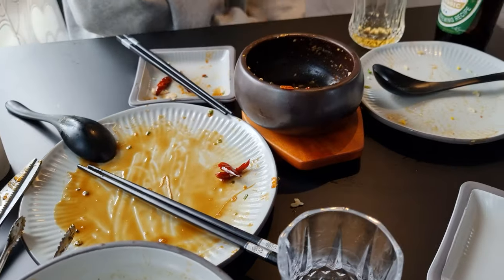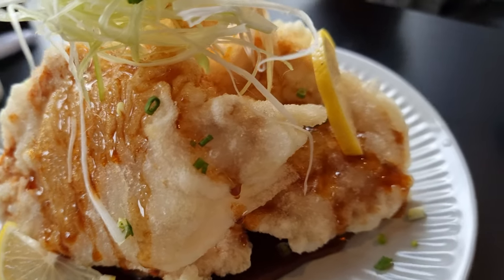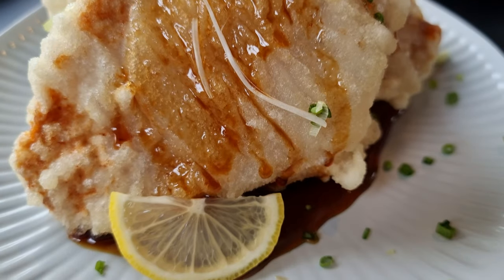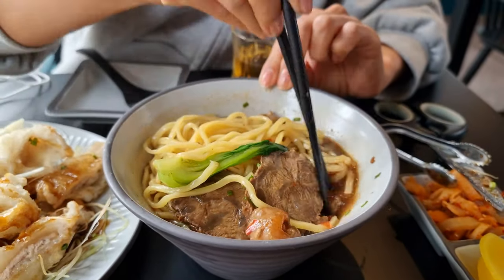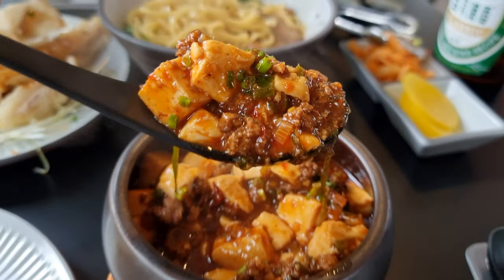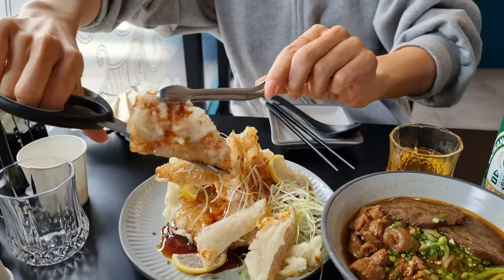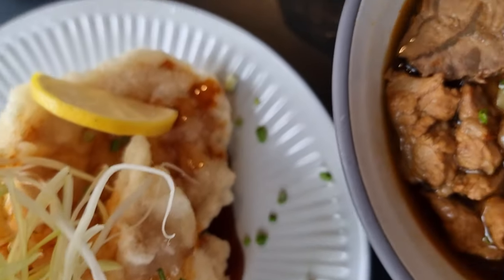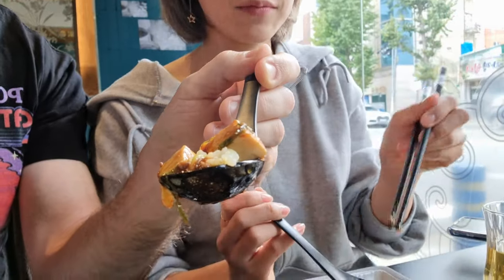THE BEST Sweet and Sour Pork & Taiwanese Noodles!! | Do Xia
Burger n' Kimchi try some mind-blowingly delicious Korea-Taiwanese Food at Do Xia (또시아) in Yeongdo, Busan. We try their Sweet and Sour Pork, Taiwanese Beef Noodles, and Mapa Dubu! This just might be our new favorite restaurant in ALL OF KOREA! It's certainly a must try!

In this food adventure, we went all out with three large dishes + a massive bottle of Taiwan Beer for Kimchi!

Do Xia's spin on Tangsuyuk or Sweet and Sour Pork is the single best version of the dish I have tried in this lifetime. It's sweet, sour, citrusy, and... I'm not sure humans have developed the proper vocabulary to accurately describe this dish, because I can't! It's just THAT GOOD.

The Taiwanese Beef Noodles or Taiwanese Beef Noodle Soup, that some people call it, is as aromatic and fragrant as it sounds. It features all of those smells that you get when you take a trip to Taiwan and stroll through the city streets of Taipei. It's a must try for something unique!

Do Xia's Sichuan Spice or Mara-infused Mapa Dubu & Egg Fried Rice has Kimchi hooked. She just can't get enough of it. This is by far the best version of the dish that we've had in Korea as well. The mara-spice adds an extra flavor dimension to the dish that you can't find anywhere else. There is no substitute that we've tasted yet.

You MUST go here for great food in Busan or Yeongdo.

The location of Do Xia still hasn't been added to Google Maps, so you might have to default to using Naver Maps instead. The restaurant is very new, so it might be a little while yet!

📸Food Vlogger Essentials

Love This Mini-Tripod for Vlogging

Lightweight Full-Size Travel Tripod for Photography

My Everyday Camera Bag

For When You Need That Extra Motivation

The Voiceover Microphone

XLR Cable for the Mic

Excessive. But Built in Preamps to Drive SM7B (Good for ZOOM)

✍️Join Medium for the highest quality reads BY Writers FOR Writers

💰DONATE to help Burger n' Kimchi improve their content or get Burger a coffee for when he edits

🚴Looking for the best cycling routes around the city of Busan? Routes Busan has you covered!

🗺️Put your cycling skills to the test with organized brevets all across South Korea!

👨‍🔧Need to see a bike mechanic in Busan that can tune your bike to UCI Standards? Head over to Mike Bike for all of your bike needs!

Kimchi's Blog (aka. Dakota Kim)